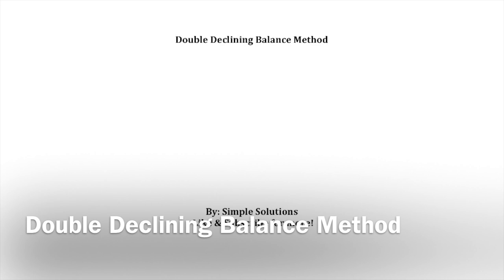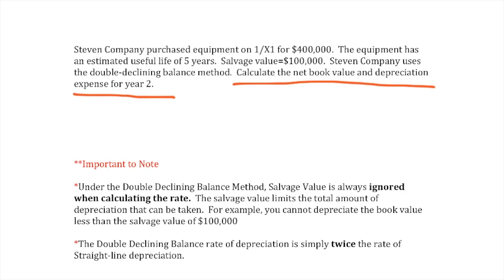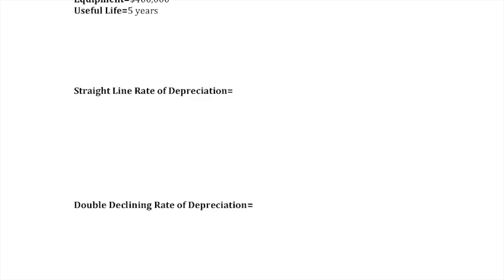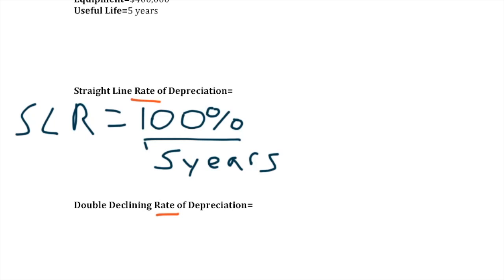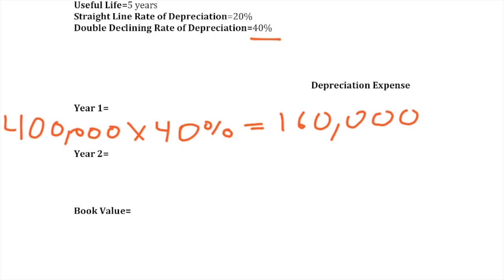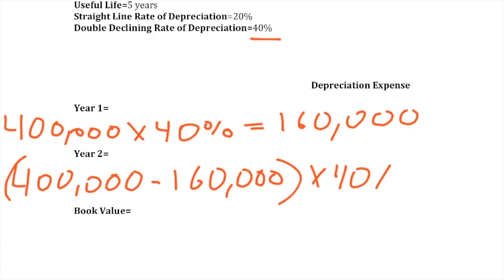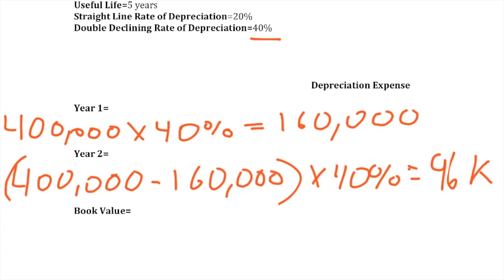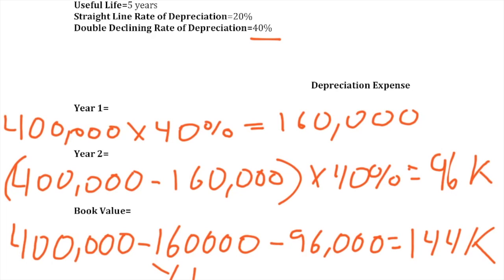Simple Tutorial-Double Declining Balance Method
Simple Tutorial on the Double Declining Balance Method
P.S. I am getting a stylus so my future videos will be much neater.